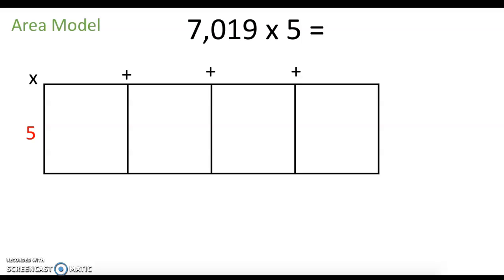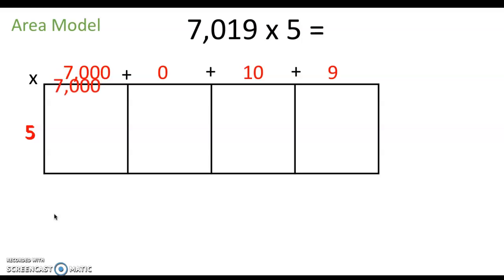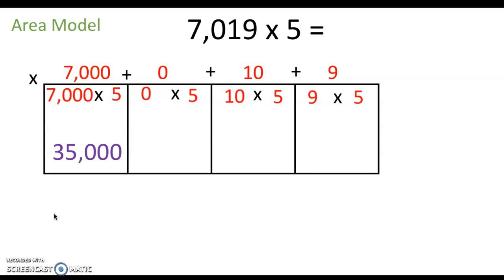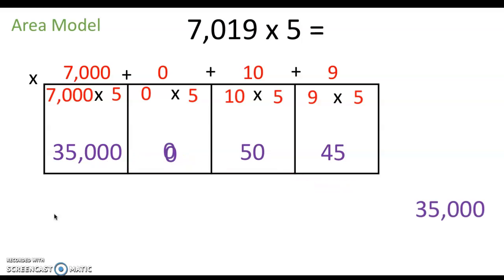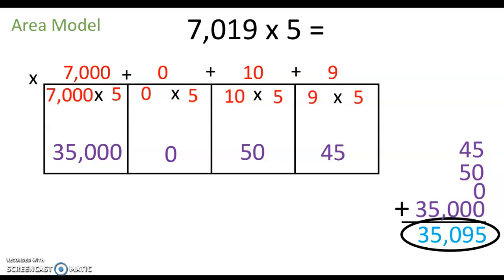7,019x5 Area Model